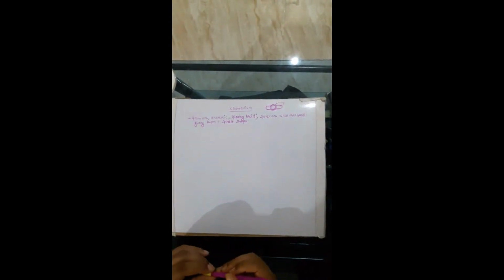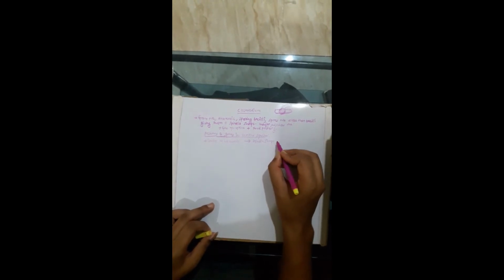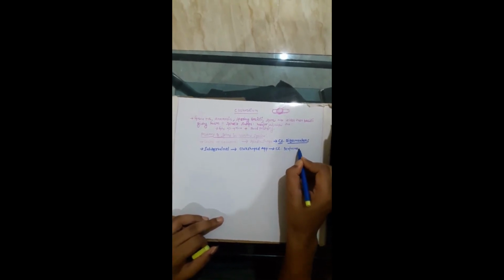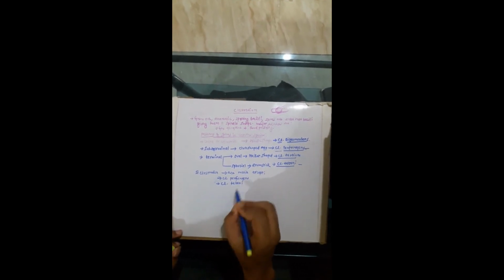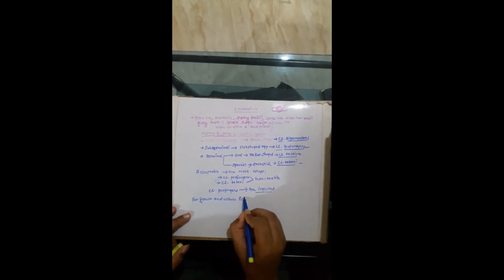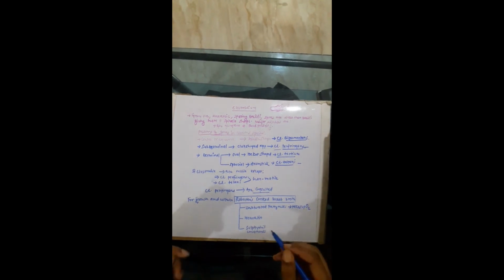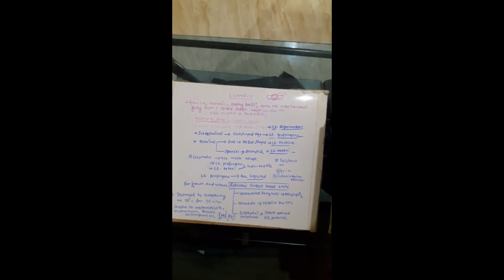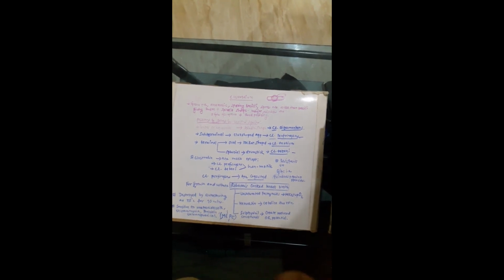Clostrodium: Everything about genus clostrodium for medicos| CL :1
This video contains information on genus clostrodium. Other videos on this playlist contain information about Clostrodium perfringens.